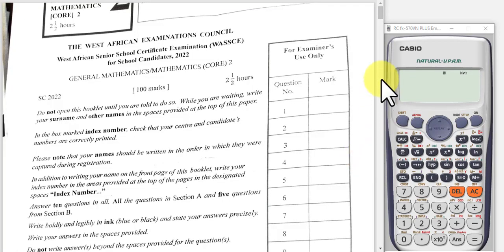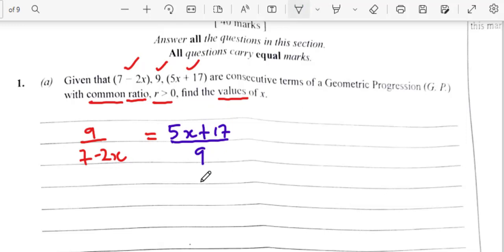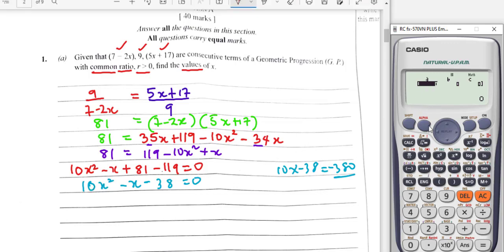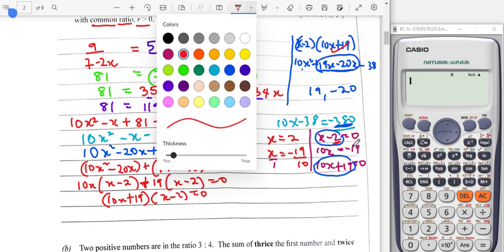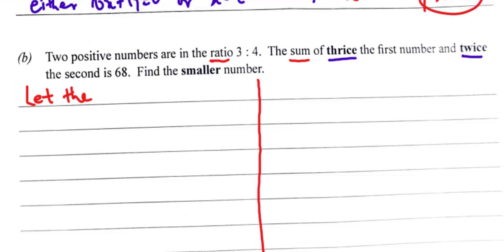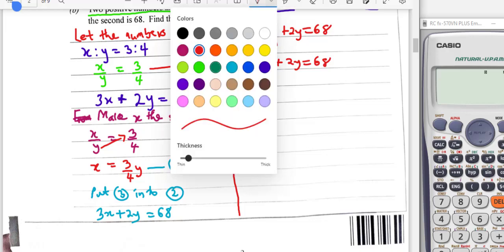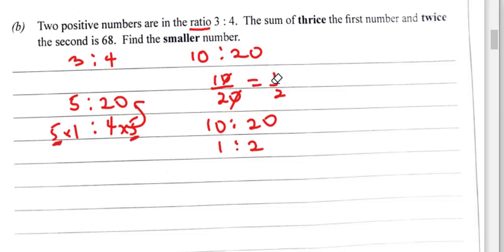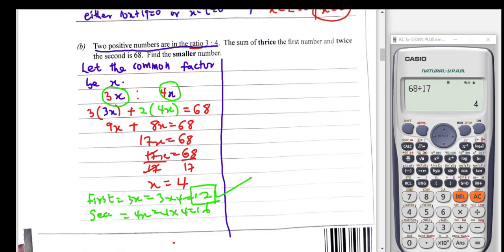General/Core Mathematics | WASSCE 2022 | Nigerian Paper | ESSAY Q1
The 2022 Nigerian WASSCE paper